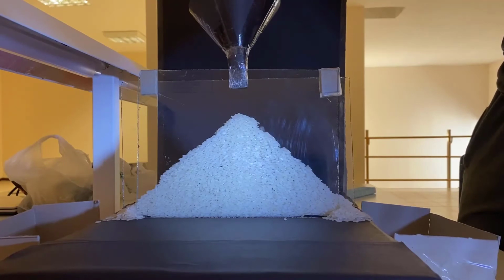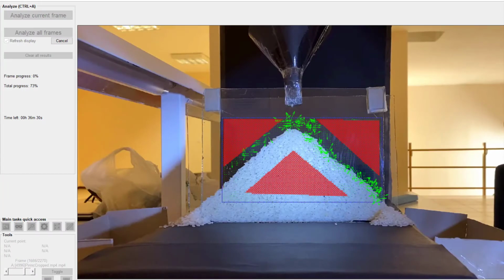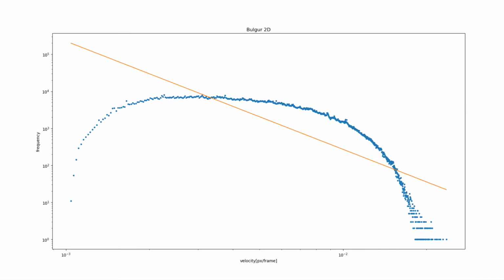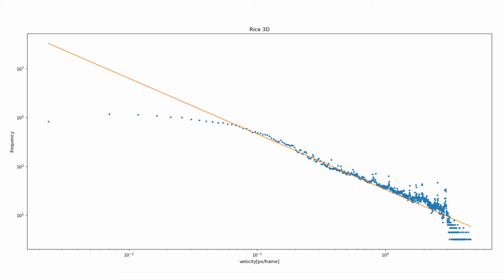Self Organized Criticality: A Critical Phenomenon - PHYS 212 Project - Mert Ercan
Mert Ercan, Zeynep Naz Tuna, Alican Saray  PHYS 212 Project for PHYS 212 course which is given by Onur Tokel.